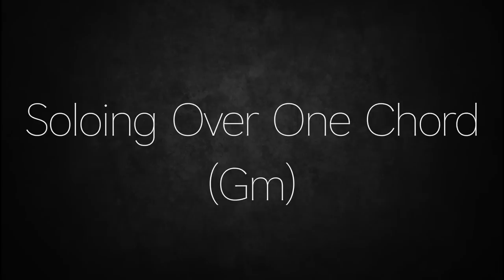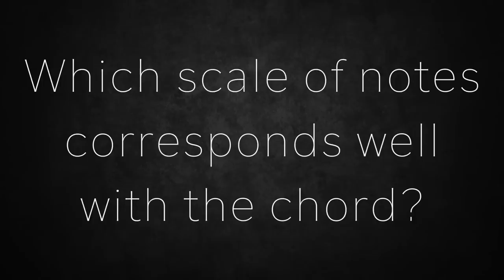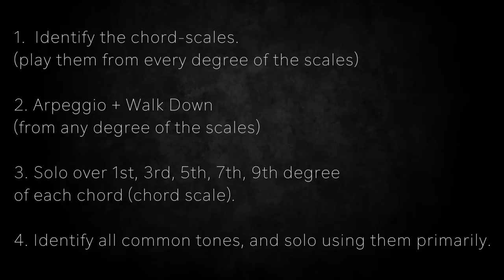How To Improvise On Chord Changes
Improvising on chord changes is a lot of fun. once you have the skill down, of course. Otherwise it can feel limiting and constricting. In this video I offer a tested, permanent solution to this problem, and a newly found freedom to improvise on any set of chord changes. Enjoy!